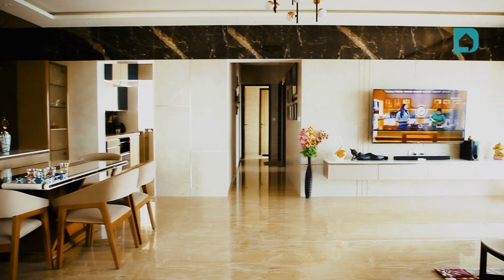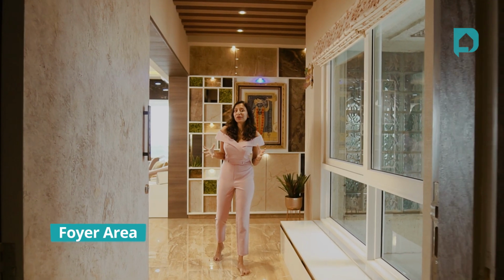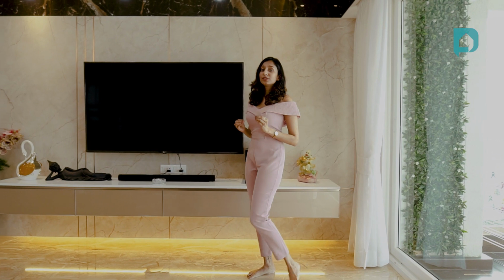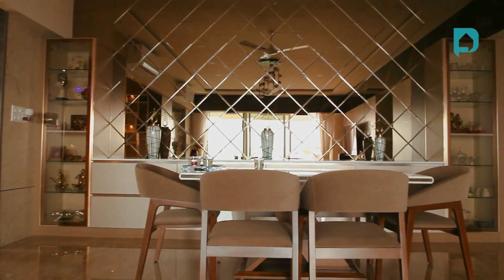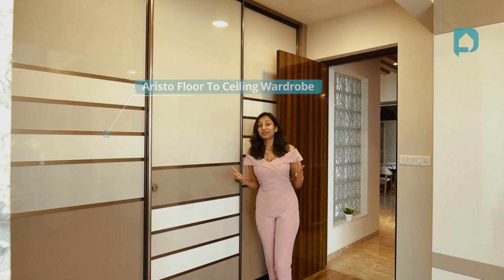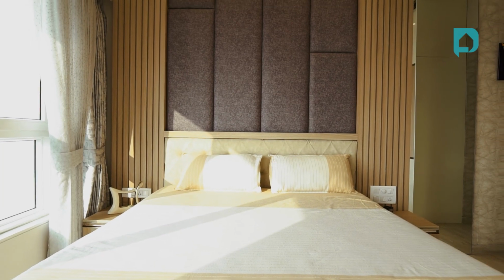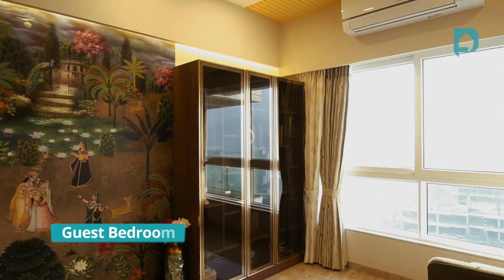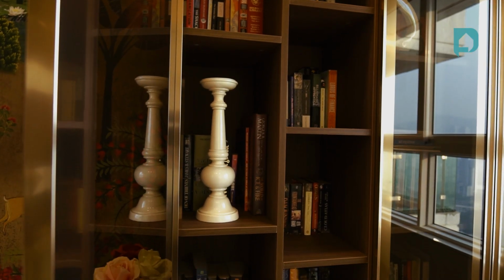4BHK Luxury Interior Design In Ashford Royale Mumbai | Mumbai Home Tour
Book a FREE Design Consultation Today!

Ashford Royale is a premium residential project located in Mulund, Mumbai.
This Exquisite 4BHK Luxury Interior Design in Ashford Royale Mumbai by Design Cafe is a stunning example of modern and luxurious interior design. The entrance with its bold 3D cladding and nameplates is eye-catching and sets the tone for the rest of the home.

The living and dining area is a fancy affair with its matt marble finish in beige and lacquered glass. The display wall with its rafters is a highlight of the living room, adding to the modern contemporary theme of the home. Mirrors, brass t-Patti, and a fancy chandelier add to the luxurious feel of the space.

Design tips include turning passages into personalized nooks and creating multi-purpose rooms in apartments to make the most of the space. The master bedroom has a walk-in wardrobe done in floor-to-ceiling shutters, with a large mirror making the space look even bigger. The daughter's bedroom is a bright and ultra-chic room done in yellow and blue, with a balance of multi-laminate finish and grey marble on the headboard area.

Design tip: When using bright or bold colors, go for contrasting colors to balance them out without looking over the top.

Choose the Perfect Interior Decor you Love. Do you want one too? Speak to Our Design Team Now!

We are present in the following cities 📍Bangalore, Hyderabad, Chennai, Mumbai, Navi Mumbai, Thane, Mysore, Pune & Coimbatore.

Video Content:
0:00 - Introduction
0:20 - 4BHK Home Interior glimpse
0:32 - Meet Ananya Jois, Interior Architect
1:05 - 4BHK Home Entrance with Foyer Area
1:31 - 4BHK Living Room Interior Design
1:49 - Sofa Design with TV Cabinet
2:00 - Balcony Area with Amazing View
2:21 - Mirror in Dining Area to make Home look Luxurious & Classy
2:40 - Crockery Unit Loaded with Storage options
3:01 - Most Important Design Tip
3:15 - Parallel Kitchen Interiors
4:00 - Master Bedroom Interior Design
4:28 - Botanical Wallpaper Desing for Wall
4:50 - Elegant Bedroom Design
5:25 - Blue & Yellow Themed Bedroom
5:52 - Modern Guest Room Interior Design Ideas
6:05 - Sofa cum Bed - Murphy Bed
6:20 - Beautiful Pooja Mandir